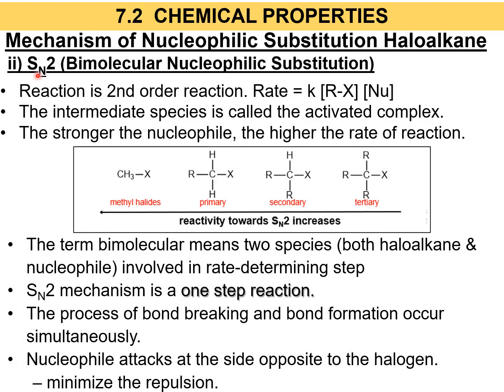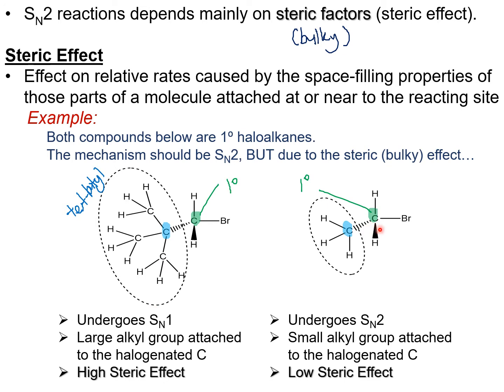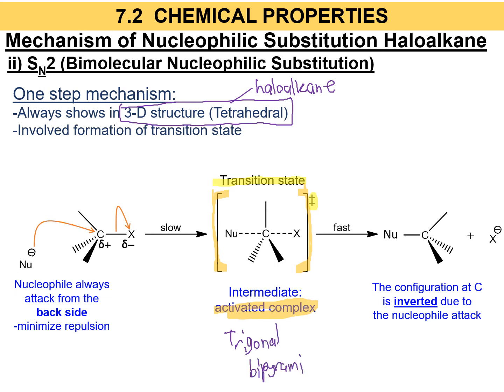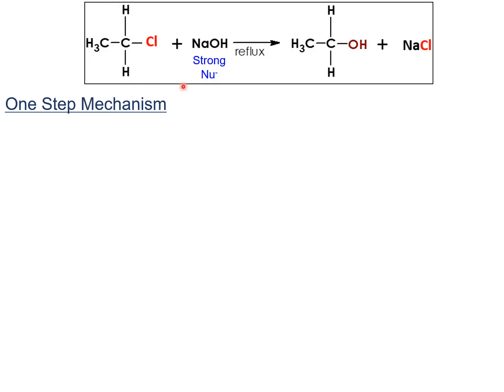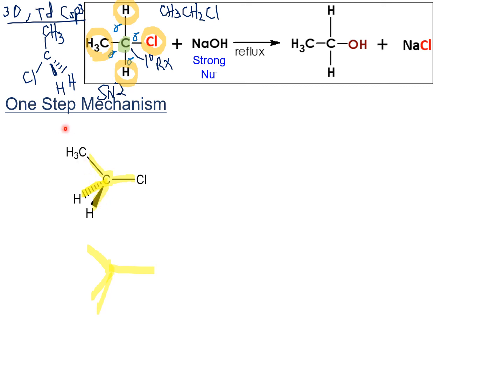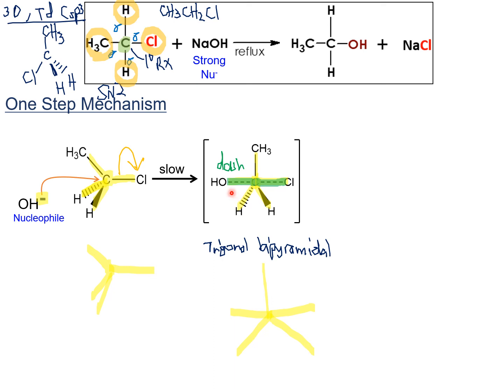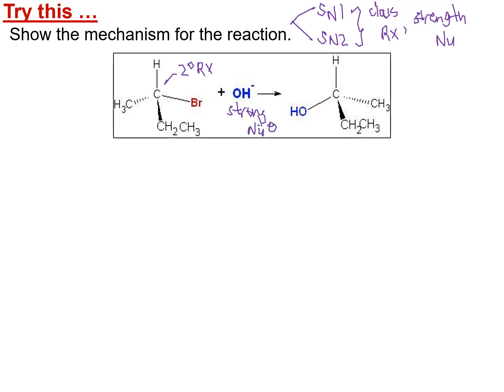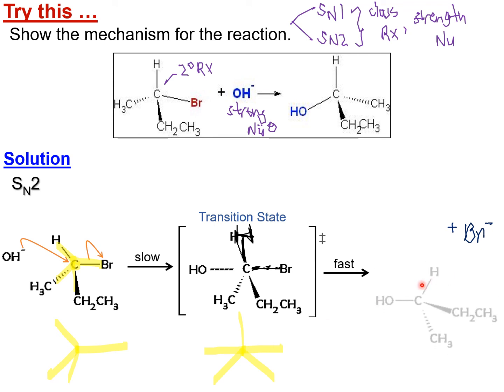Matriculation Chemistry Lecture Subtopic 7.2 Semester 2 [Part 4]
CHAPTER 7-HALOALKANES
7.2-CHEMICAL PROPERTIES
This video explains more about:
SN2 mechanism of a given haloalkanes.